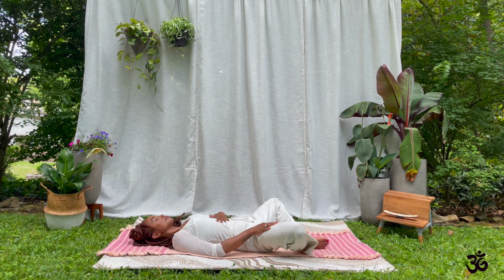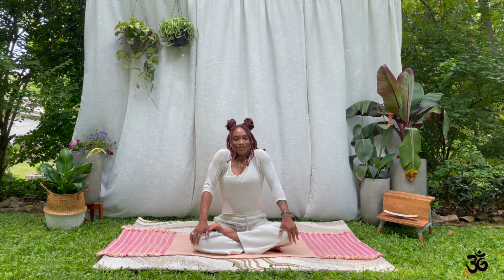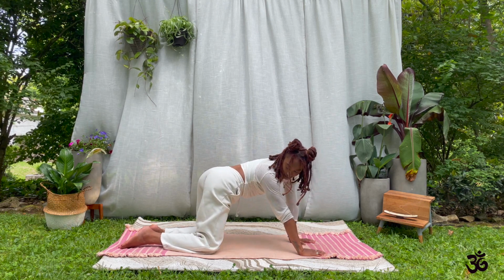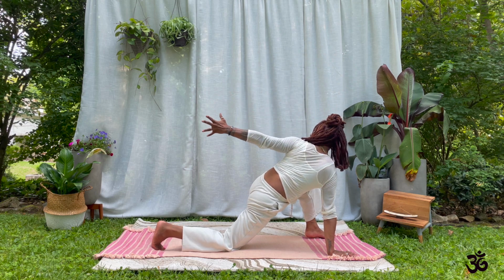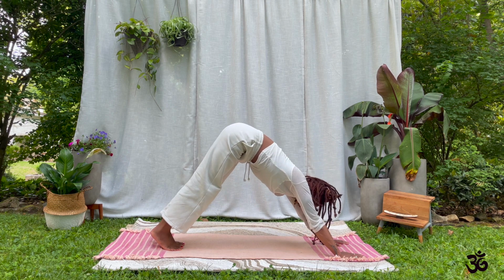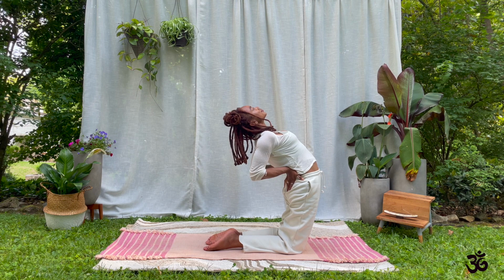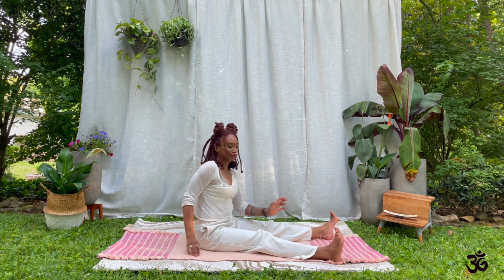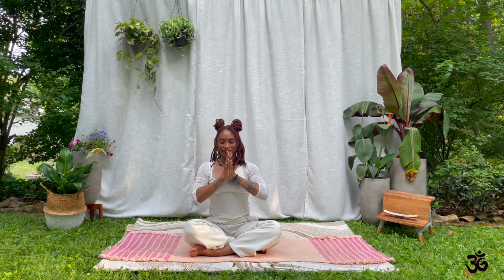36 Chambers Yoga: Morning Flow (Warm Up)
This flow is a great way to challenge, warm, and open your body after a period of rest. Practice this in the morning for a smooth transition into the rest of your day.  No props are needed, but feel free to add in anything that makes your practice more accessible. Enjoy!